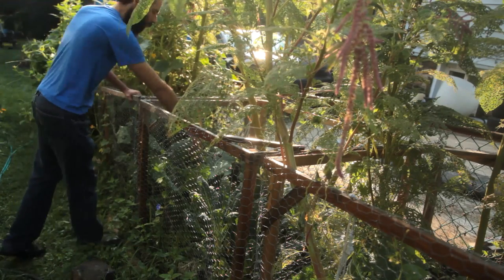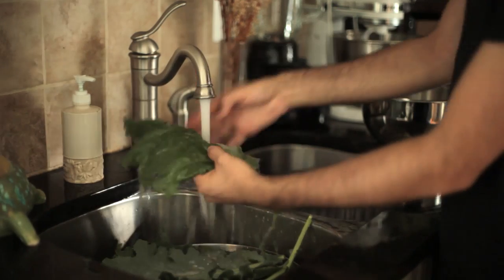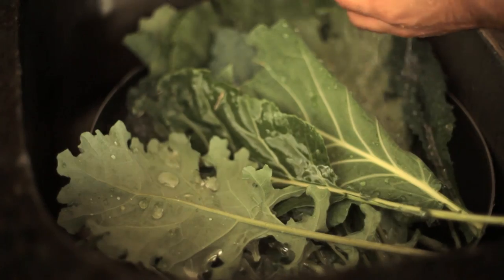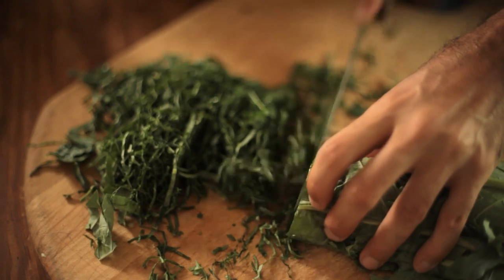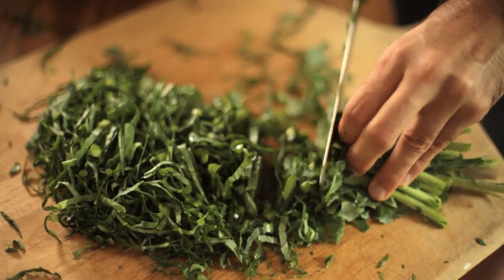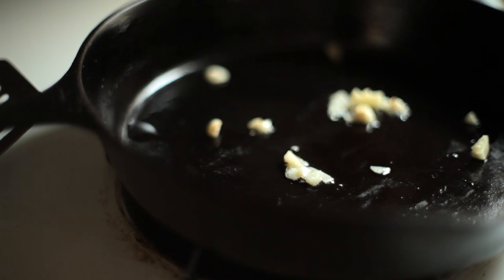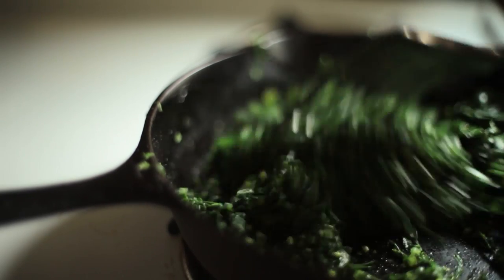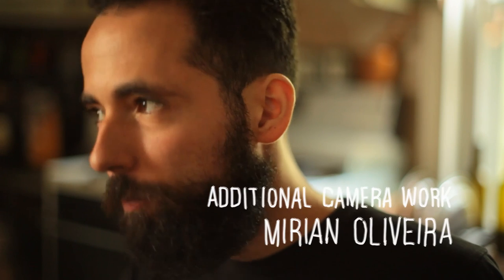How to Cook Kale & Collard Greens - Brazilian Style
Suburban Homestead S2EP25
See how I cook collard greens in the traditional Brazilian Style with this recipe. It is simple and delicious. Grow your own organic, home-grown kale or collard greens and enjoy this healthy vegetable.